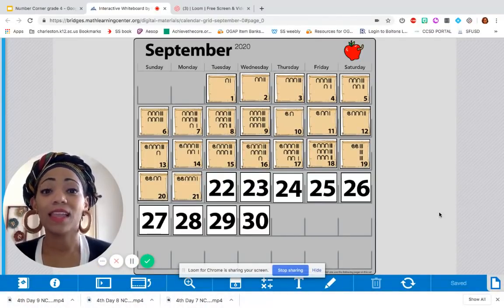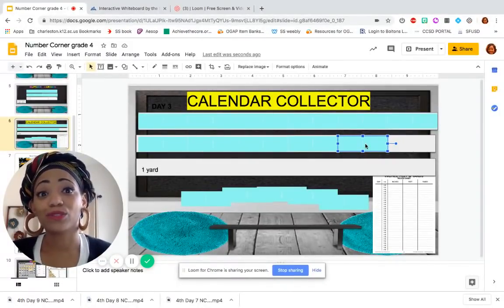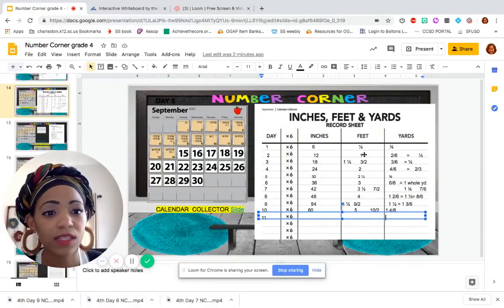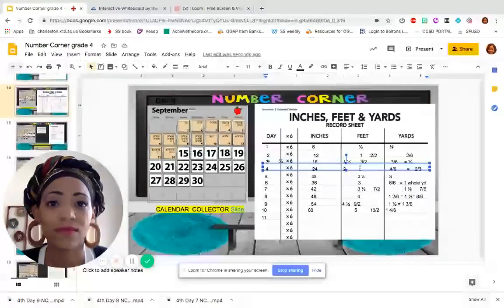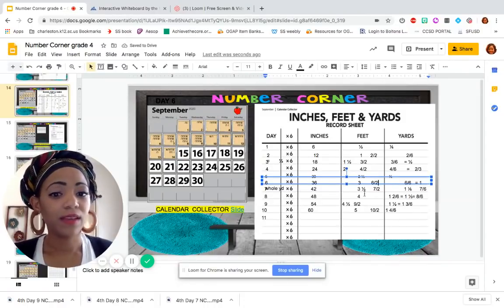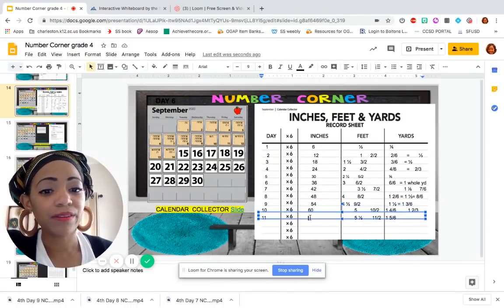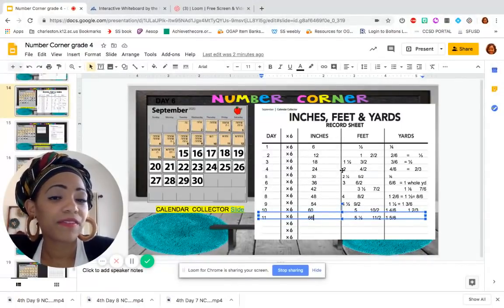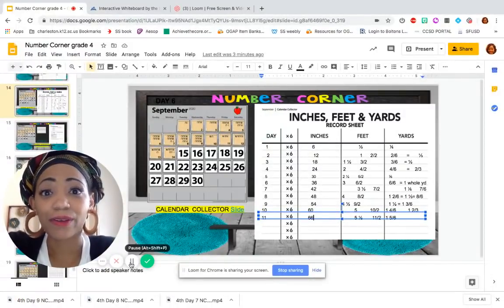4th Day 11 NC Sept 22